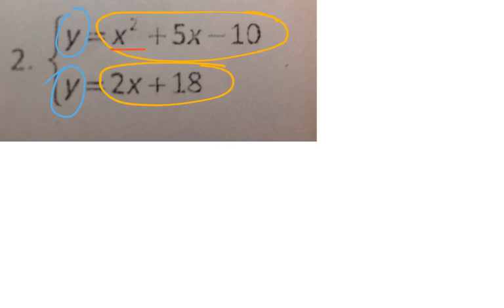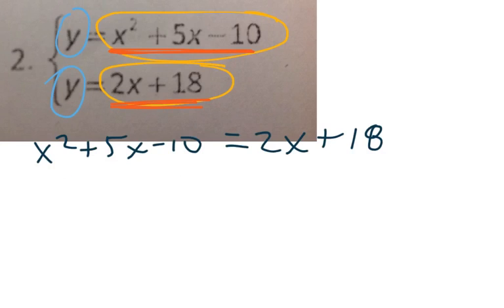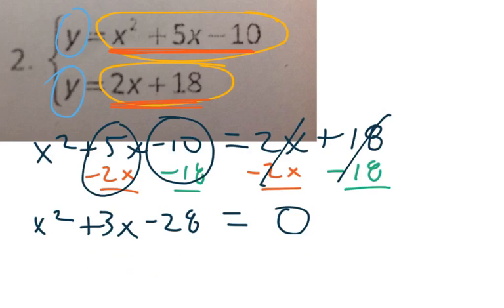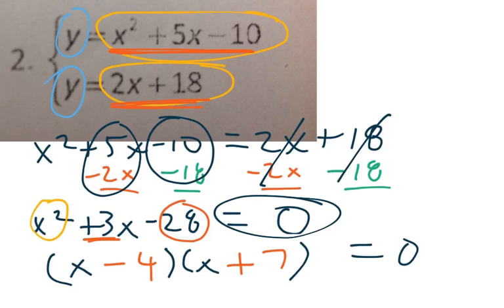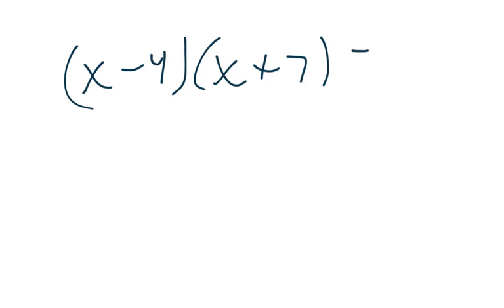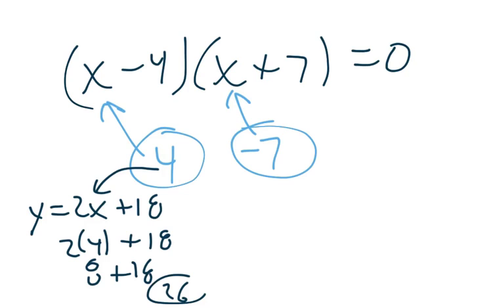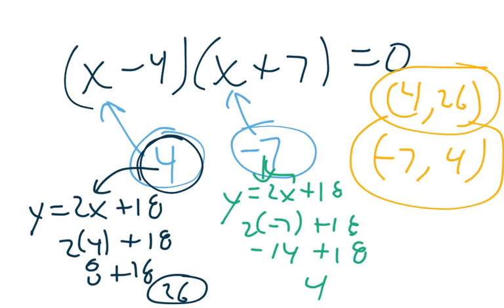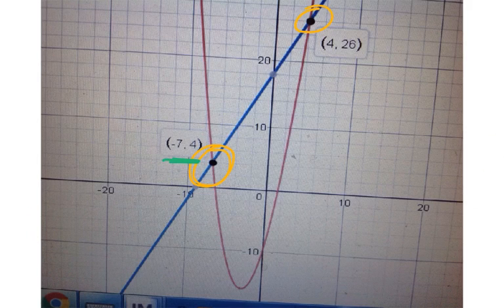October 3, 2018